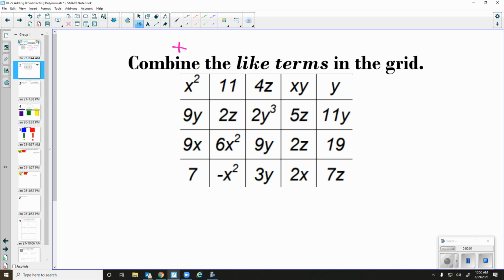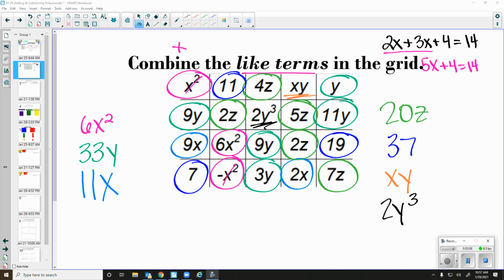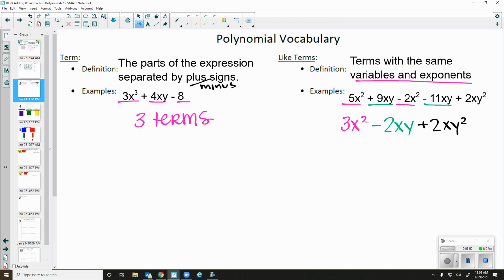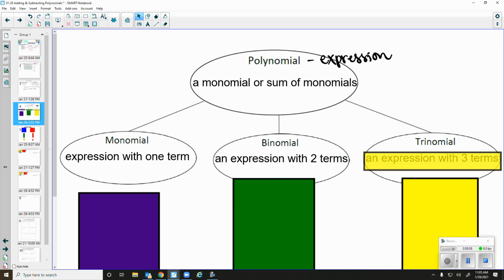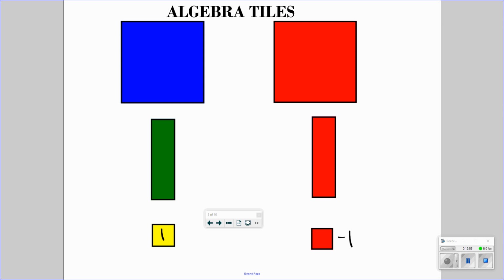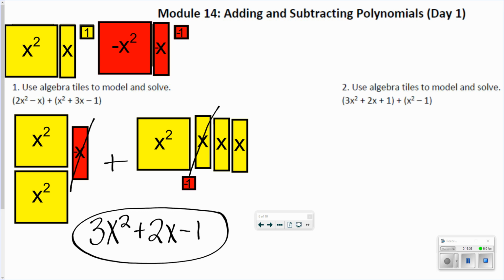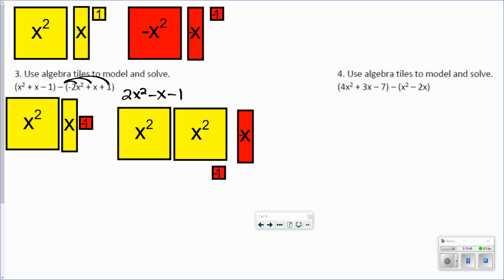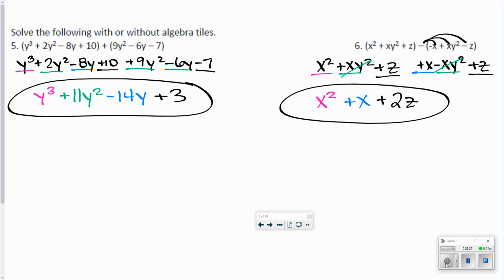Adding & Subtracting Polynomials